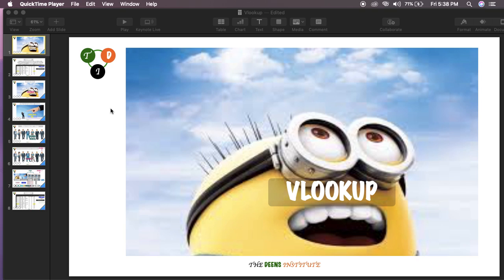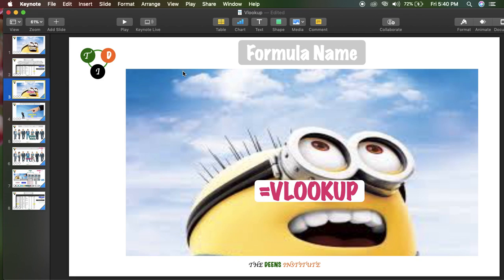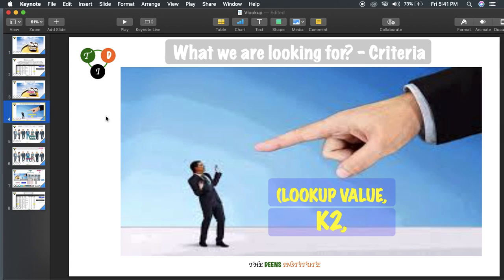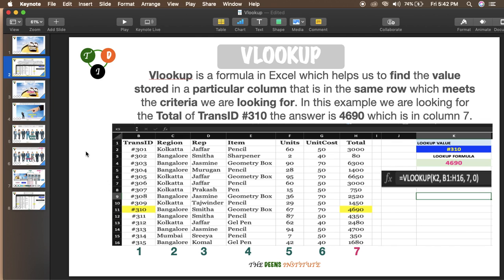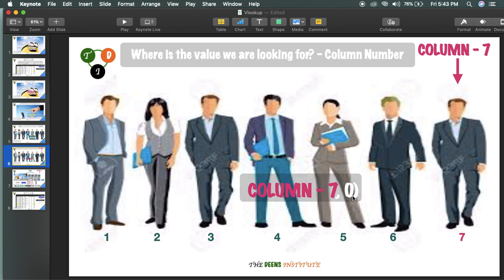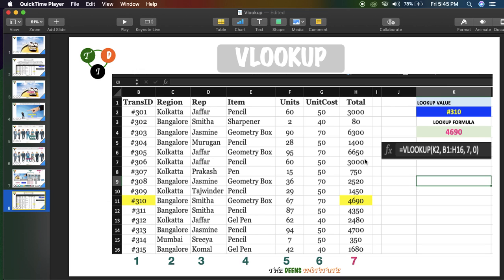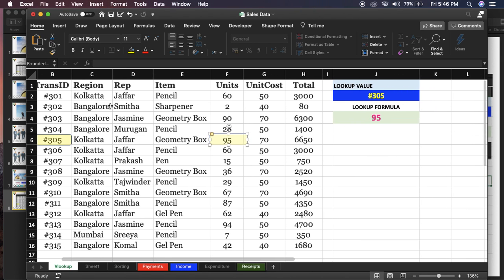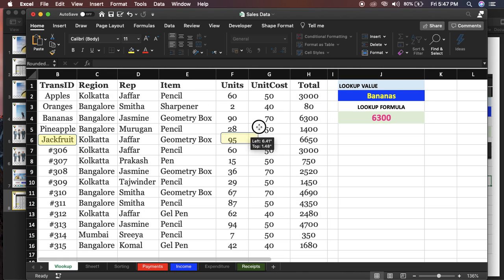VLOOKUP in EXCEL with Exact Match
This video demonstrates the elements of VLookup Formula in Excel with Exact Match in a very easy to understand manner which even a layman (novice in Excel) can easily understand, grasp and reproduce whenever required.